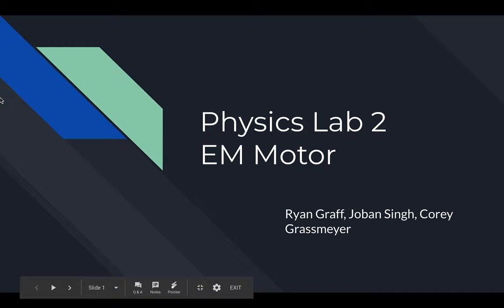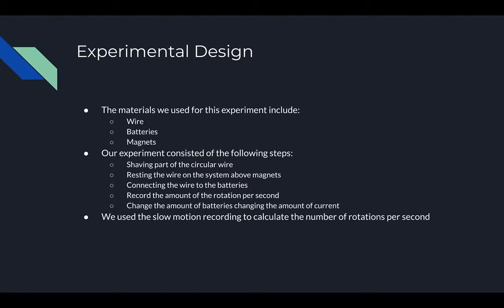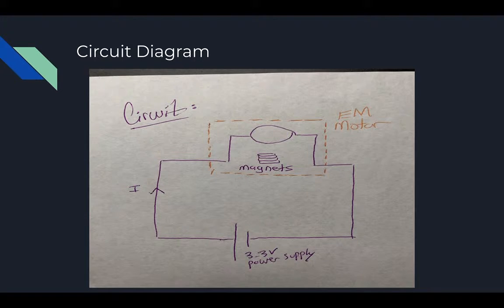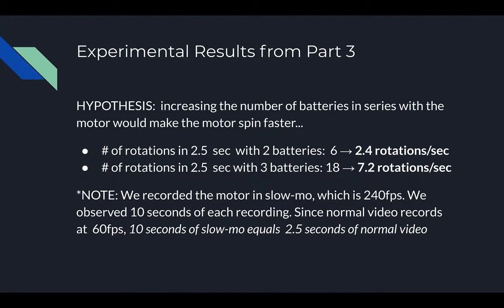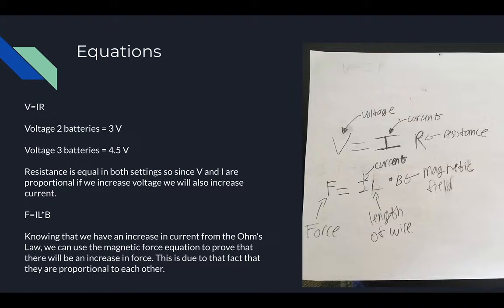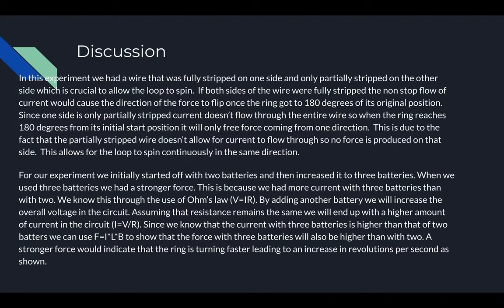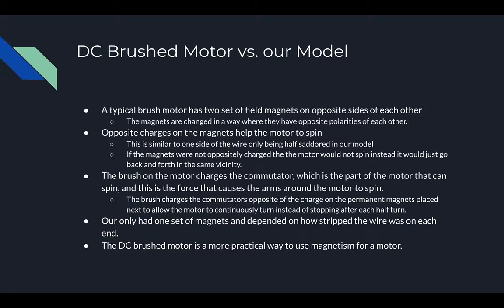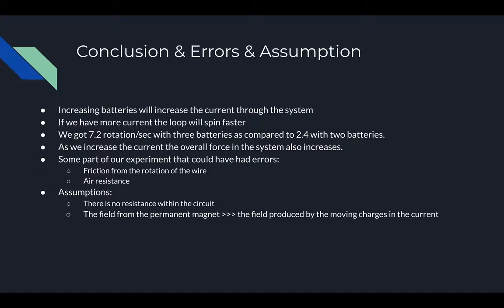Electromagnetic Motor Lab LB274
Formal lab 2 for LB274, Group 8A